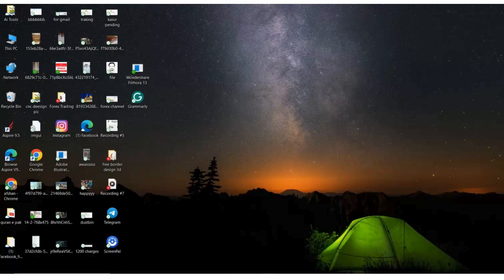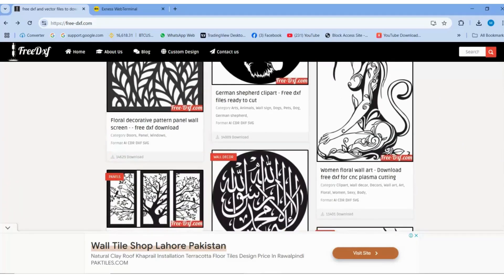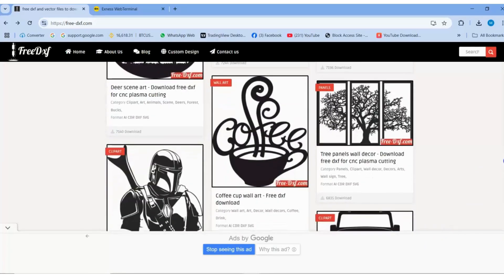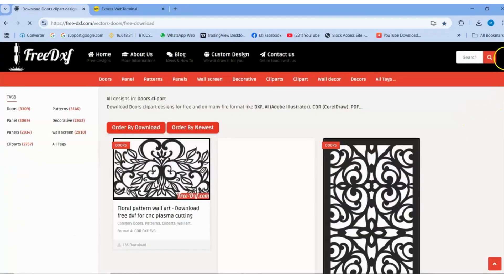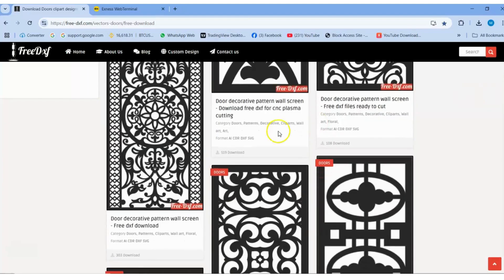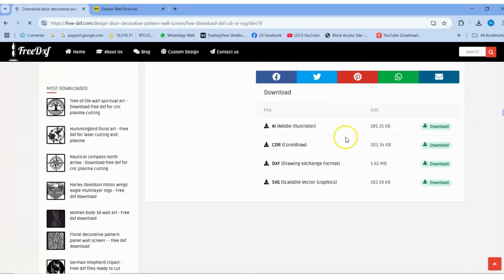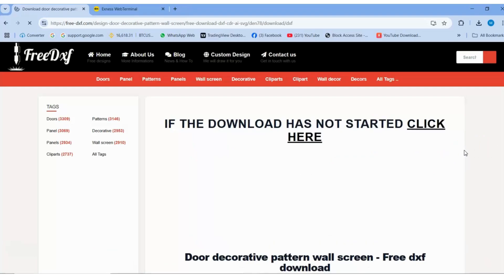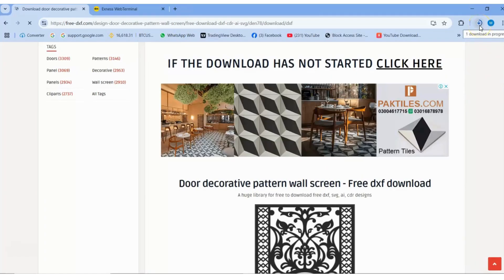Free DXF Files for CNC, Laser Cutting, and Crafting - Ready to Download!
🛠️ Download Free DXF Files for CNC, Laser Cutting, and More! 🛠️
Are you a maker, designer, or DIY enthusiast looking for premium DXF files to kickstart your next project? This free website offers a vast collection of ready-to-use DXF files for CNC machines, Laser Cutters, Plasma Cutters, Vinyl Cutters, Laser Engravers, and so much more!

✨ What Makes These Files Stand Out?
✅ Perfectly optimized for precise cutting and engraving
✅ No overlaps or open contours – seamless design integrity
✅ Connected lines and arcs for smoother operation
✅ Designed with proper kerf consideration for accuracy

Compatibility at Its Best:
These files work effortlessly with all popular software, including:
🎨 Silhouette Studio Basic Edition
🎨 CorelDraw
🎨 Adobe Illustrator
🎨 Inkscape
🎨 AutoCAD
🎨 PlasmaCam
... and more!

🚀 Works With All Major Machines:
🔹 CNC Routers
🔹 Laser Cutters
🔹 Plasma Cutters
🔹 Vinyl Cutters
🔹 Plotters
🔹 Laser Engravers
Perfect for personal, industrial, or professional use
Ideal for projects like wall art, decorations, signage, stencils, and custom gifts
Easy to download and ready to cut right away
🌟 How to Get Started:
2️⃣ Browse the huge collection of free DXF designs
3️⃣ Download your favorite files and start creating!

🔔 Don’t Forget!

🌐 Explore now and bring your creative ideas to life with ease!

Best Websites to Download Free DXF Files

How to Import DXF Files into Aspire, ArtCAM, or LightBurn

Editing and Customizing DXF Designs for CNC Projects

How to Scale DXF Files for Different Materials

Tips for Clean and Accurate CNC Cutting from DXF Files

Laser Cutting vs CNC Router Cutting Using DXF Files

How to Combine Multiple DXF Designs into One Project

Creating Custom Nameplates and Signs from Free DXF Files

Preparing DXF Files for Plasma Cutting Projects

How to Convert Images into DXF Files for CNC

Difference Between SVG and DXF Files for CNC Work

Choosing the Best Materials for Laser Cut DXF Designs

How to Create 2.5D Designs from Simple DXF Vectors

Common Errors When Importing DXF Files and How to Fix Them

Best Software for Editing and Cleaning DXF Files (Free & Paid)